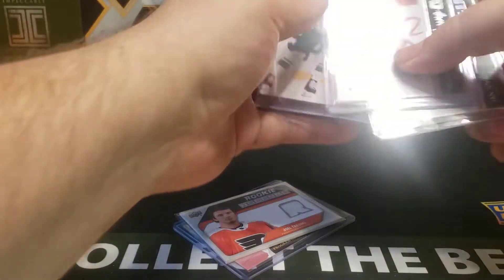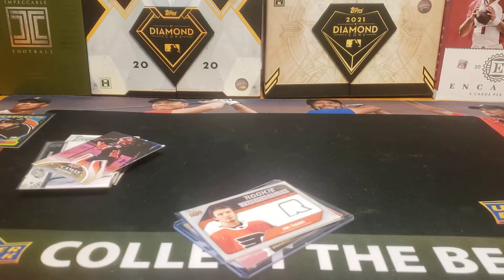2021-22 Upper Deck Series 2 Case Opening - Box #4